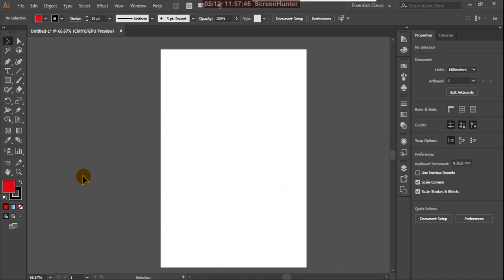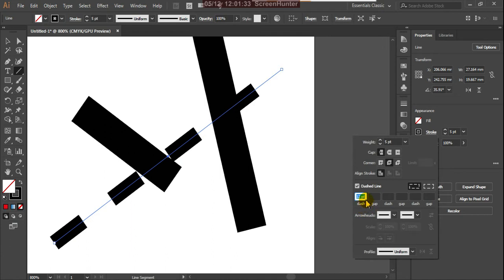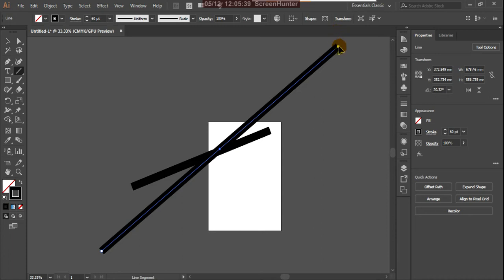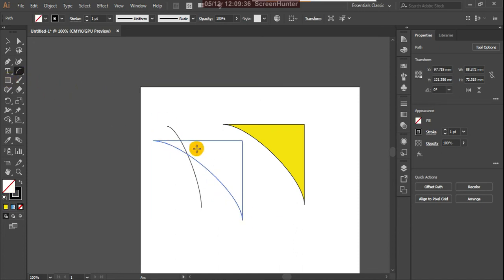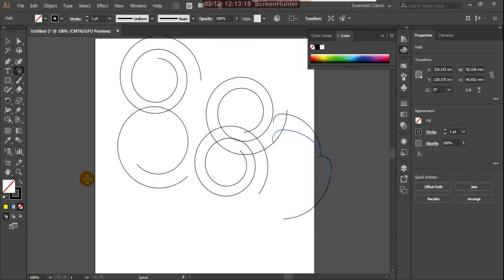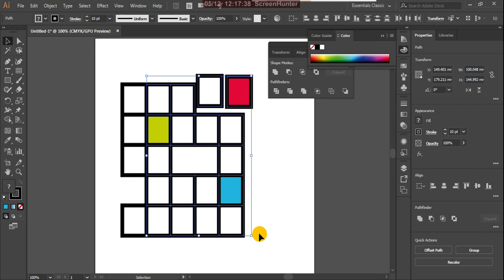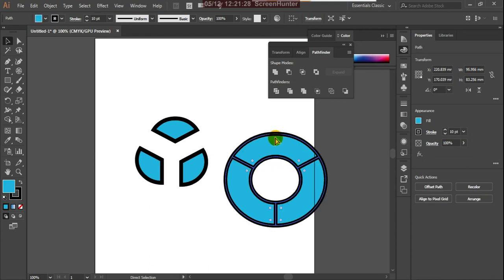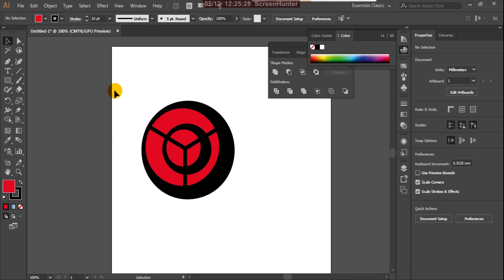5 adobe illustrator tools - line, arc, spiral, rectangular grid and polar grid tool